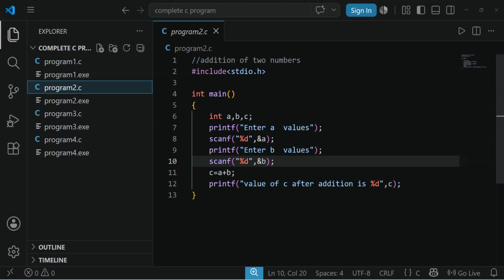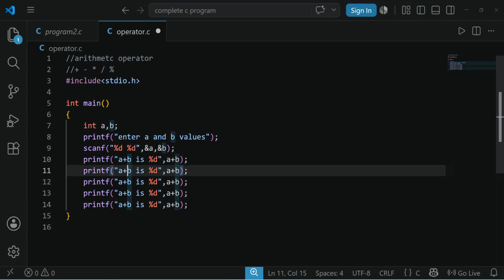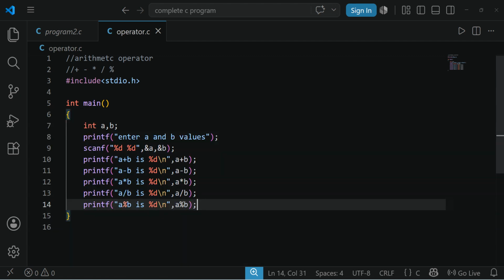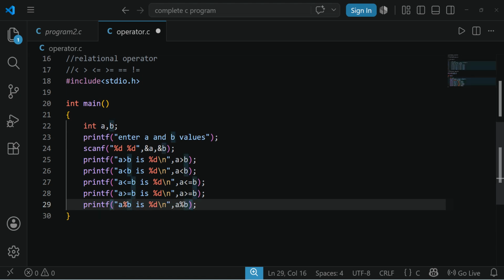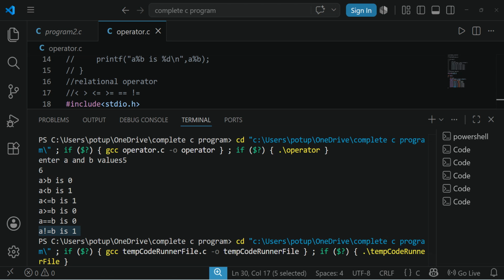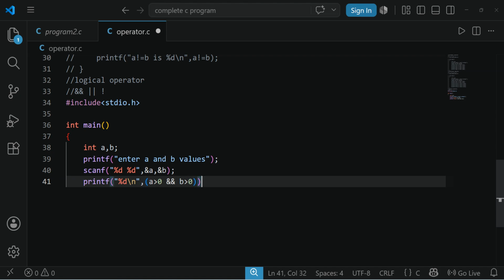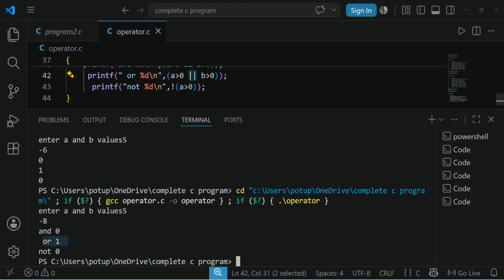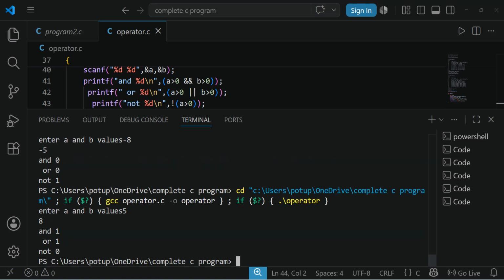Tutorial 7:Operators in C Explained with Examples | Arithmetic, Relational & Logical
SH Coding presents this video on C Programming Operators in a simple and easy way for beginners.
In this video, you will learn about the most important C operators:
✔ Arithmetic Operators (+, -, *, /, %)
✔ Relational Operators
✔ Logical Operators (&&, ||, !)
Each operator is explained with clear definitions and simple examples so that beginners can easily understand how they work in C programming.
This video is very useful for first-year B.Tech students and beginners who are starting their journey in C programming.
🔥 What you will learn:
Basics of arithmetic calculations in C
How to compare values using relational operators
How to use logical conditions in programs
Real-time examples with C code
💡 Support: